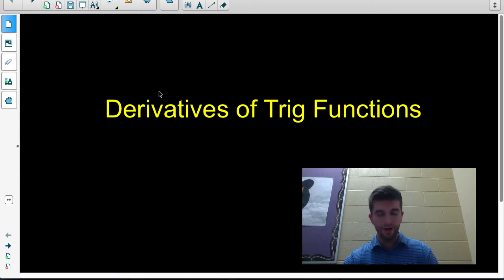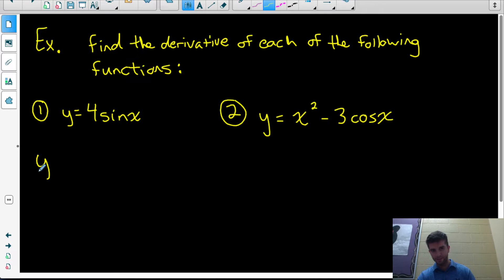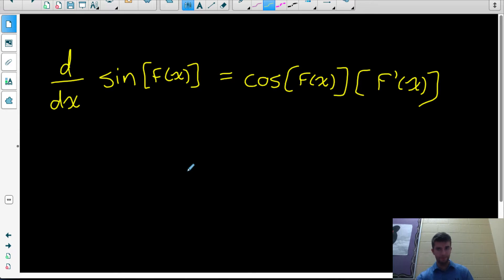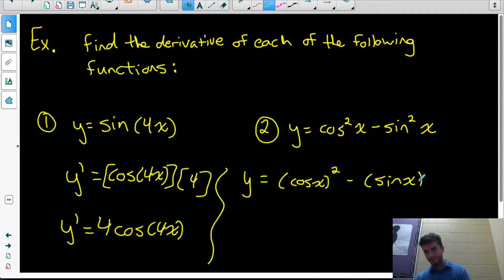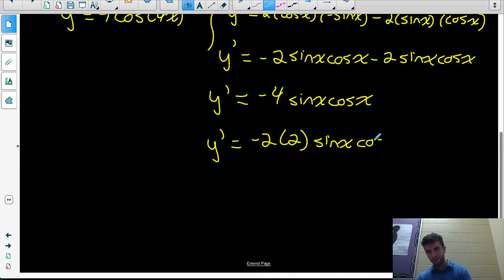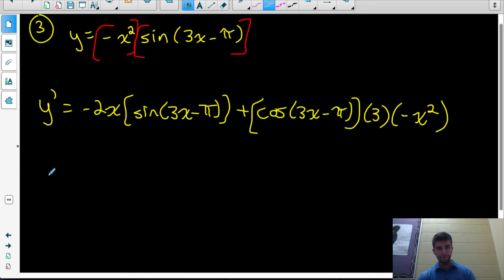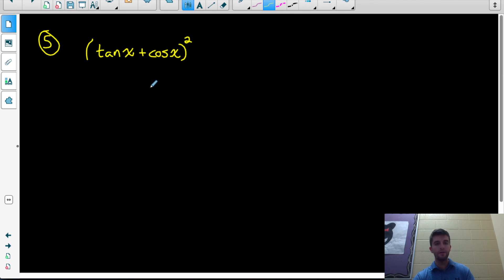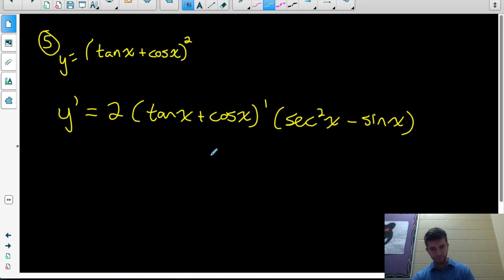Derivatives of Trig Functions - Calculus | MCV4U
Learn how to apply all your derivative rules when differentiating trig functions.